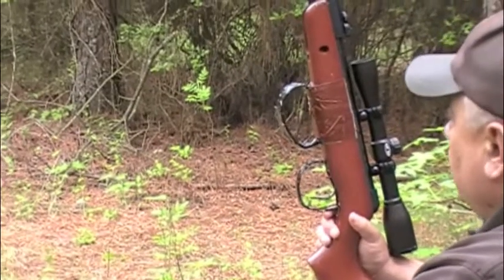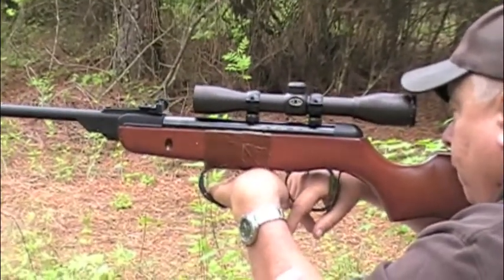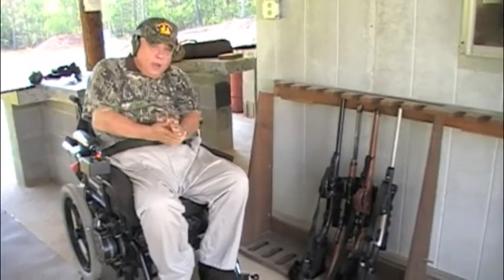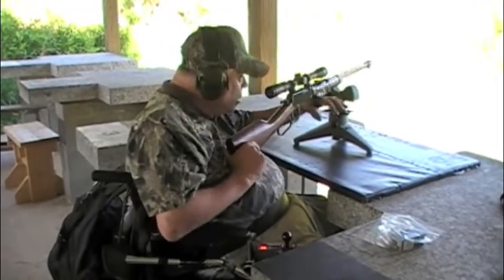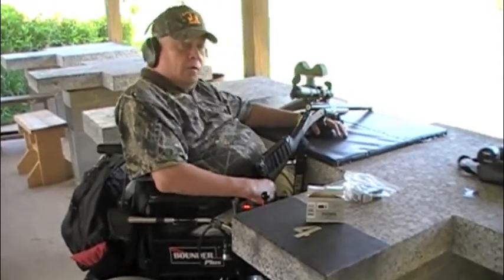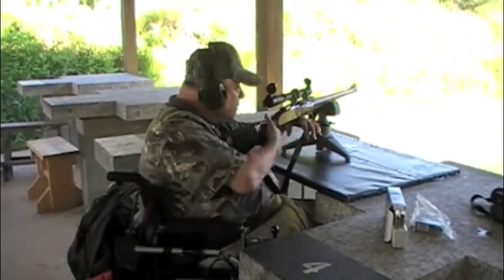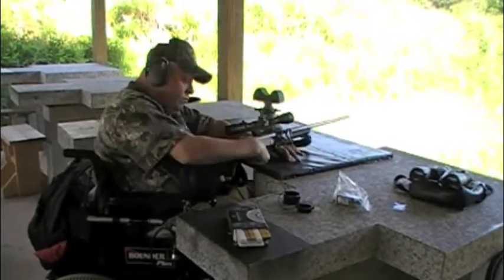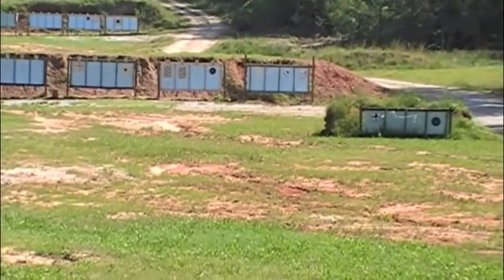The Handi-Cuff in Action.m4v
Whether you are in a hunting situation with a gun or a crossbow or just shooting for fun, the Handi-Cuff Adaptive Shooting Device can offer control for someone that has hand limitations.  Its ability to handle any caliber from a BB gun through a 30-06, or a 12 gauge shooting turkey loads has been tested for more than 20 years by people who have hand dysfunction.  The Handi-Cuff is easily installed without permanently damaging or marring your firearm or crossbow.  The product is made out of lightweight aluminum so it will not add weight.